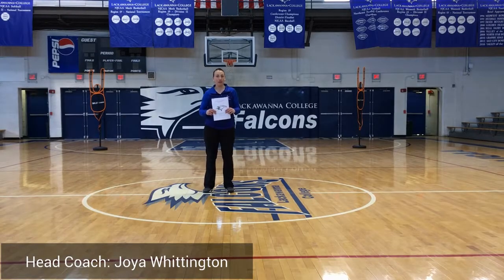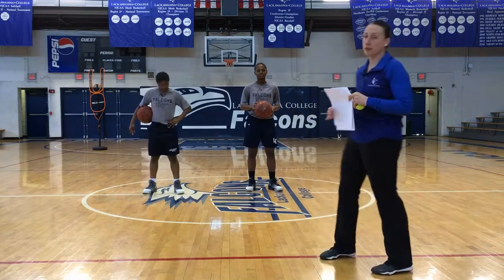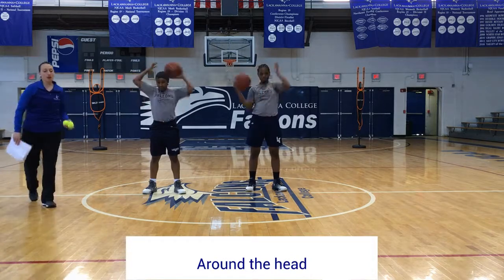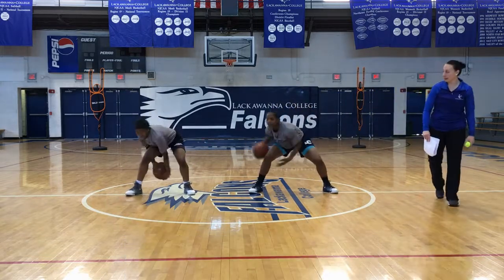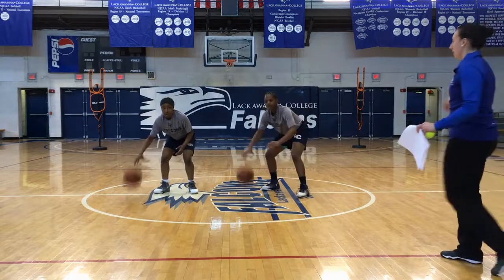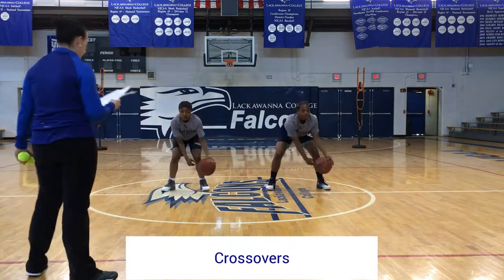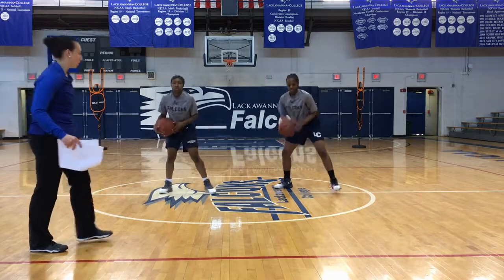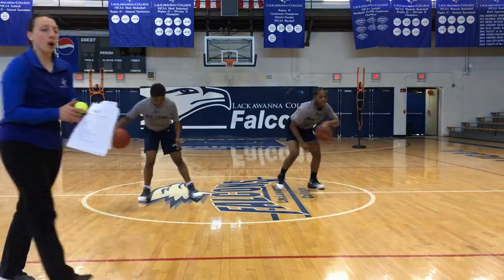Ball Handling Drills